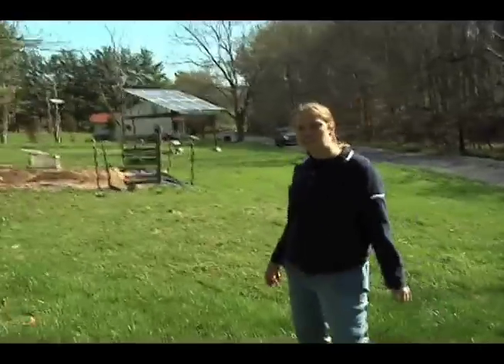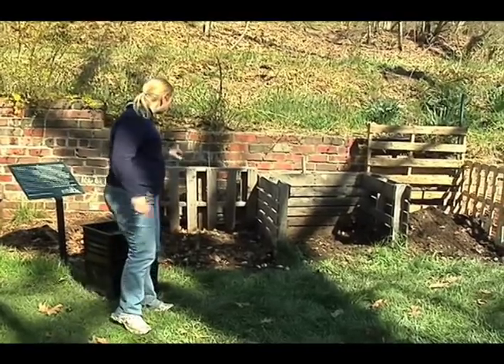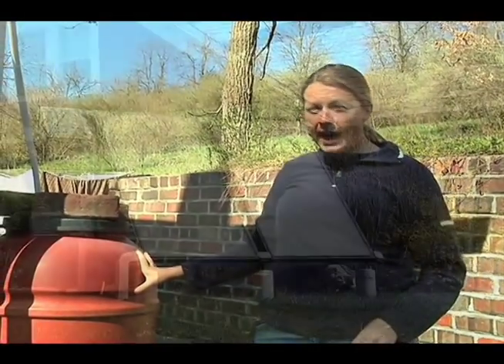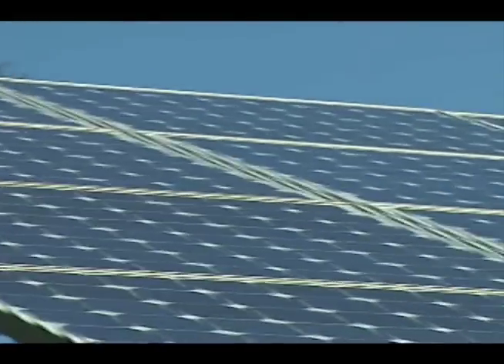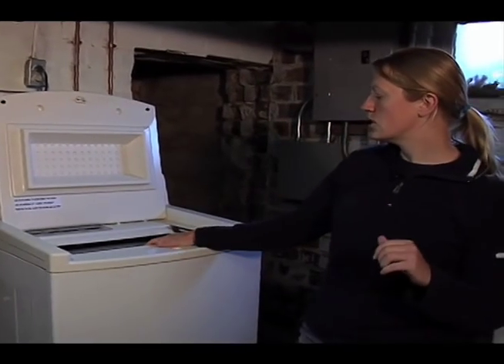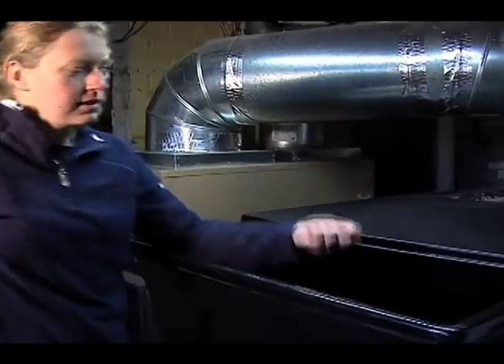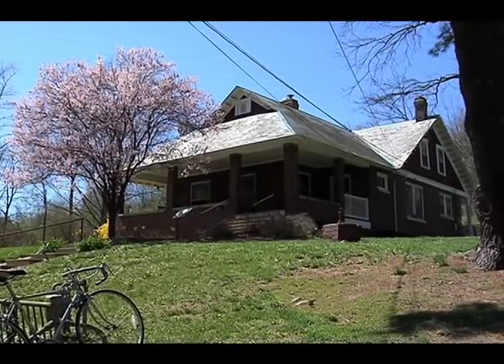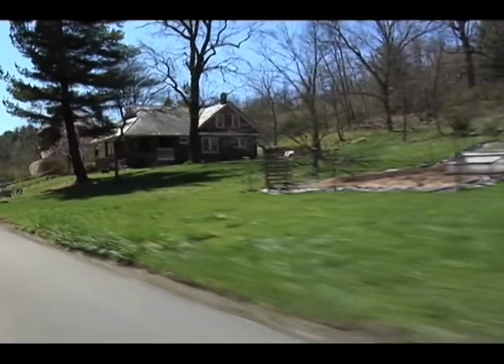Ecohouse Tour at Ohio University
Take a peek inside Ohio University's Ecohouse, a model for sustainable living that serves as a student residence and a learning center.
Established in 2005, its mission is to demonstrate affordable, green technology and sustainable living by providing education and outreach for Ohio University, the local community and the Appalachian region.

The Ecohouse's three residents host potluck suppers, open houses and workshops for community members to share information about the technology incorporated into the systems of the house and model a lifestyle that can help the planet.

This spring, Kate Hammond, an Ecohouse resident and Ohio University graduate student in environmental studies, gave the Outlook team a tour of the home.